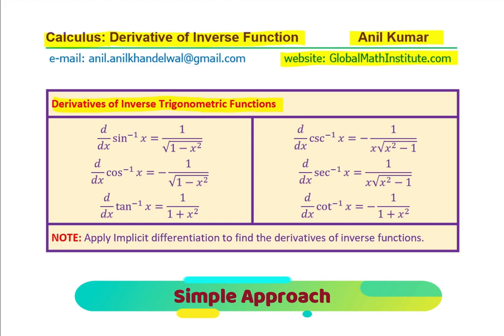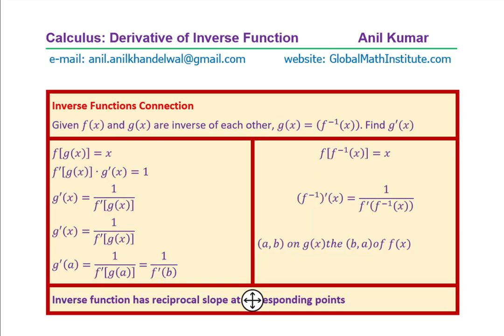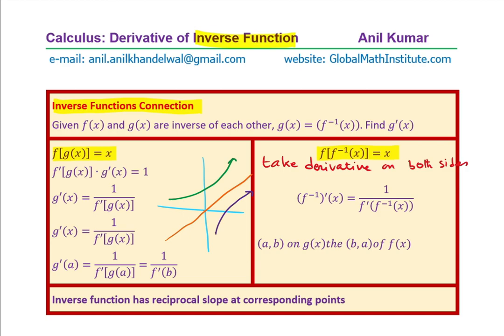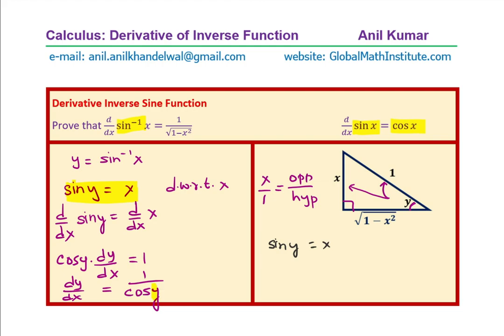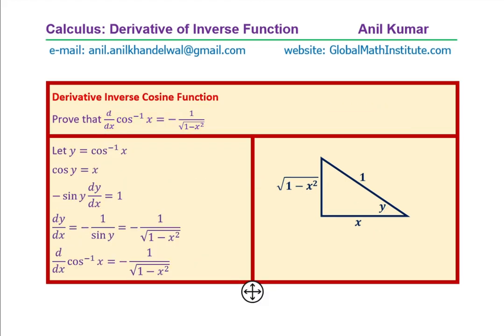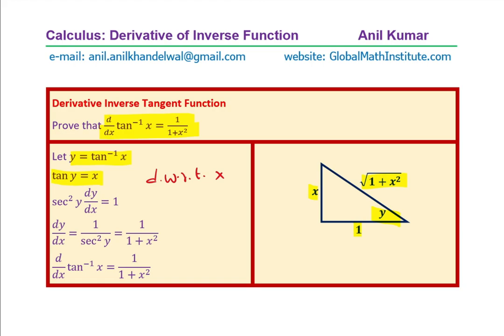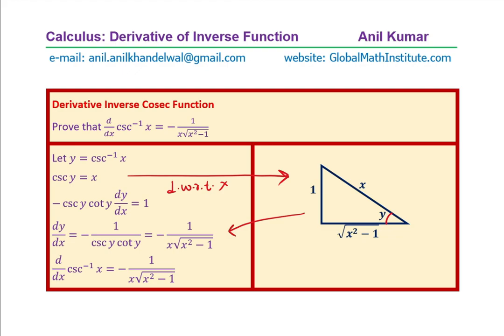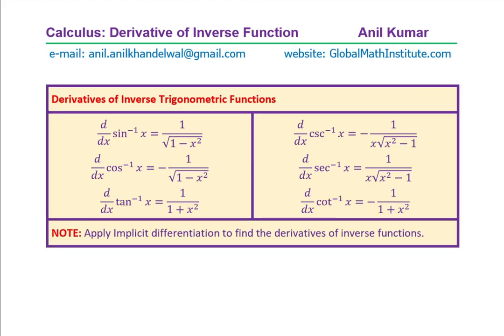Prove Derivative of Inverse Trigonometric Functions Simple Approach Calculus Made Simple